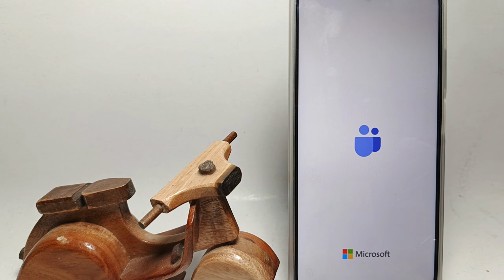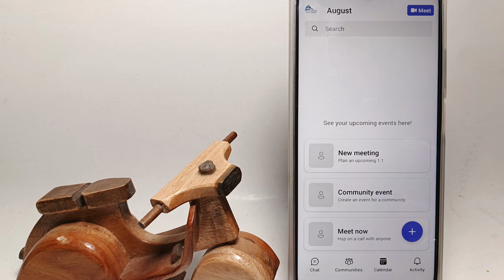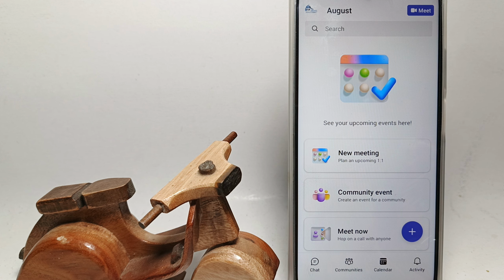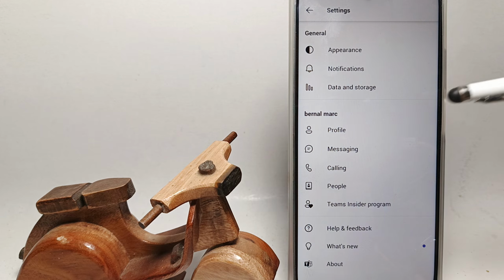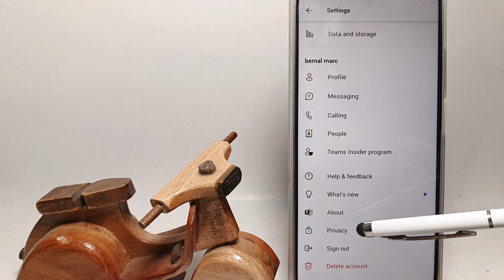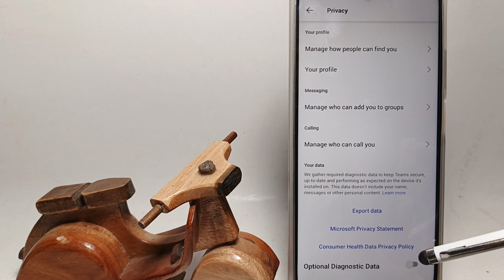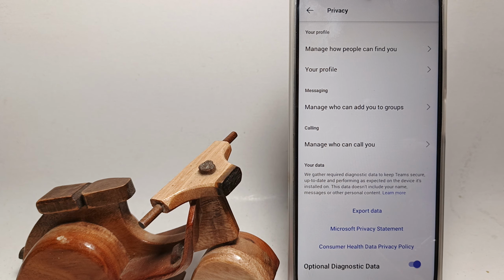How To Turn On Optional Diagnostic Data In Microsoft Teams On Android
This video is relevant:
how to turn on optional diagnostic data in teams on android
how to turn on optional diagnostic data in microsoft teams
how to turn on optional diagnostic data in ms teams on android
how to turn on optional diagnostic data in teams
turn on optional diagnostic data in microsoft teams
enable optional diagnostic data in microsoft teams
turn on optional diagnostic data in teams on android
tutorial turn on optional diagnostic data in ms teams
how to turn on optional diagnostic data
microsoft teams on android